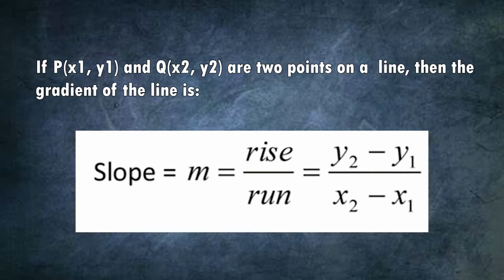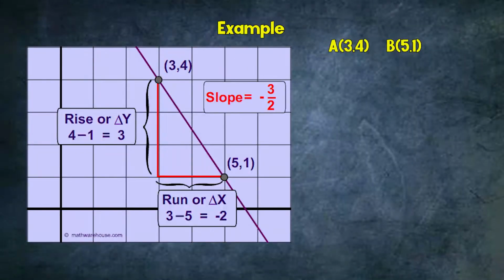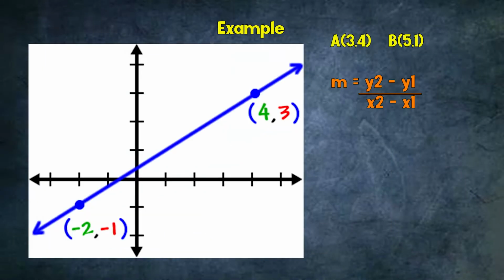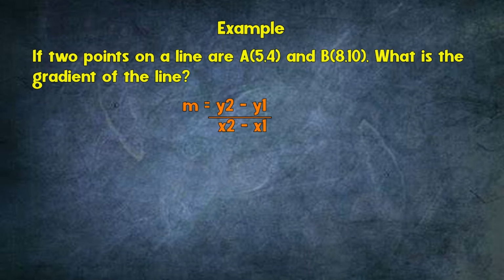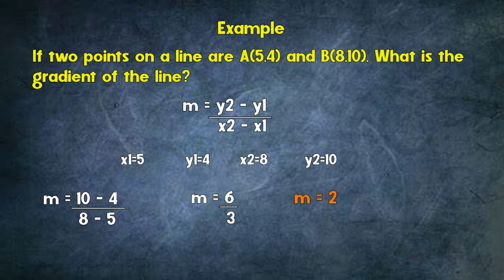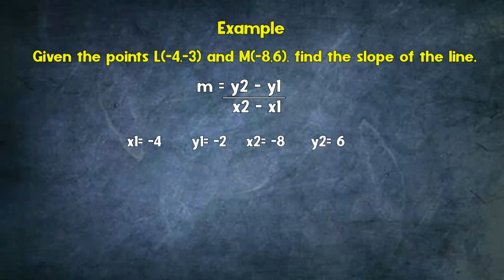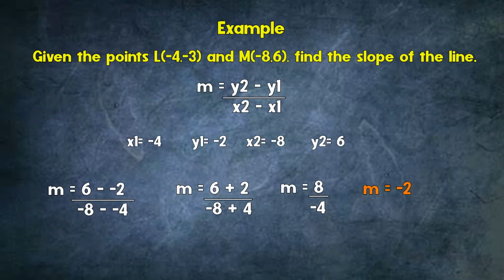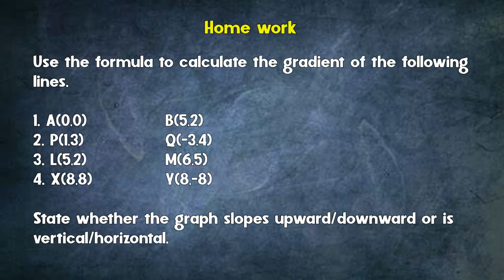Mathematics - Grade 9: Calculating the Gradient of a Line Using the Formula